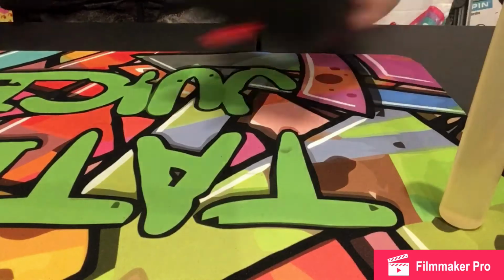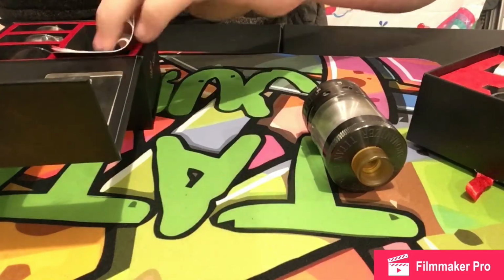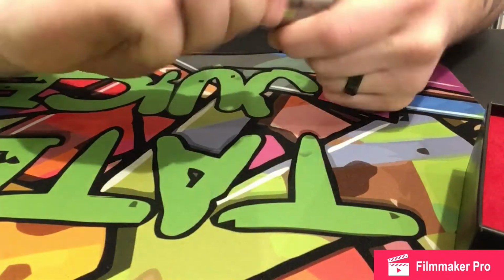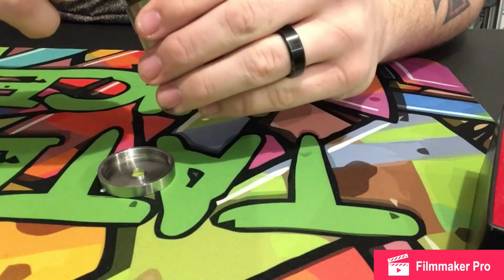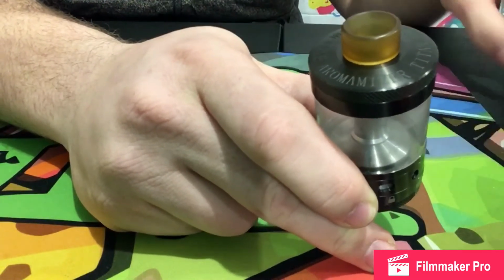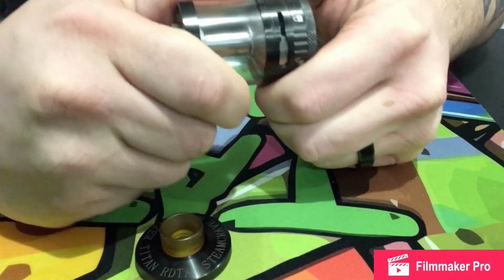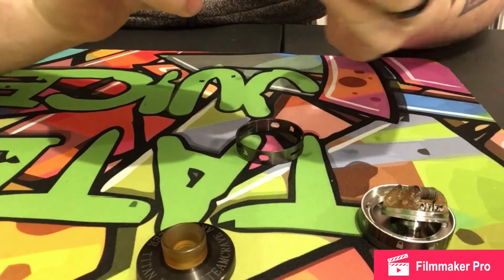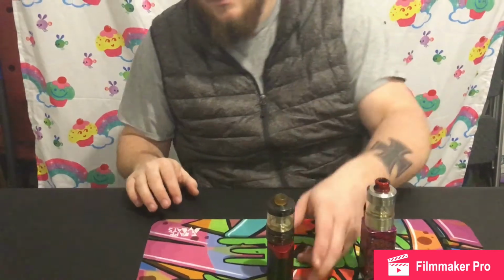Voltrove v1 VS Aromamizer Titan part 1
Till Berry’s

Tillberryvapingelixirs.com

Tater Juice